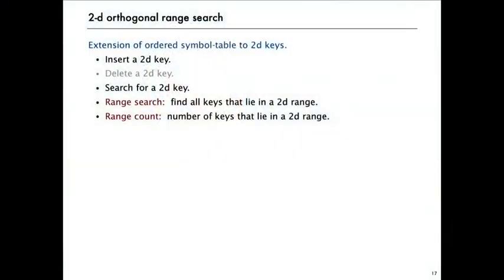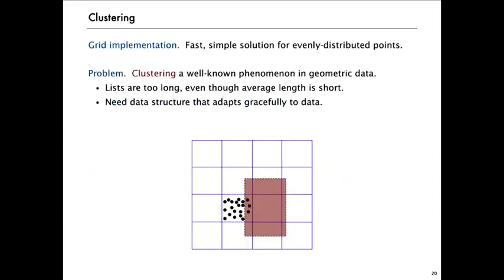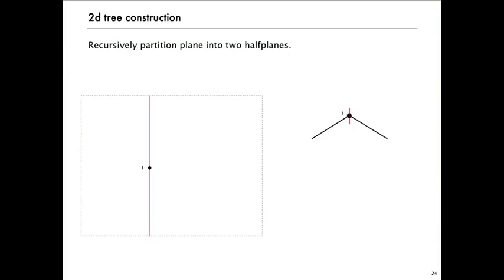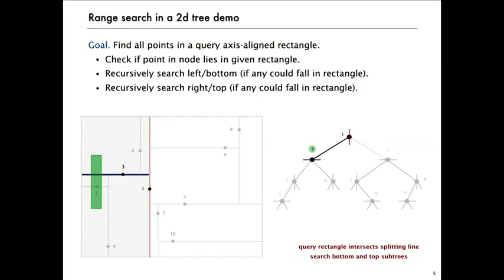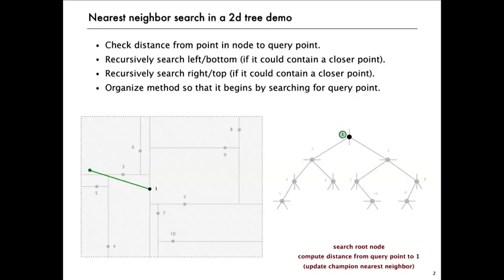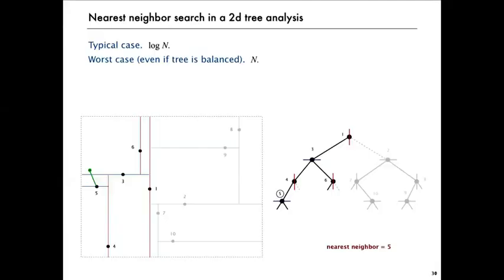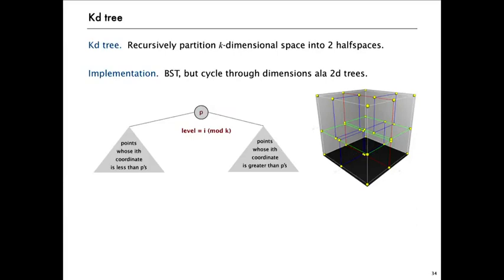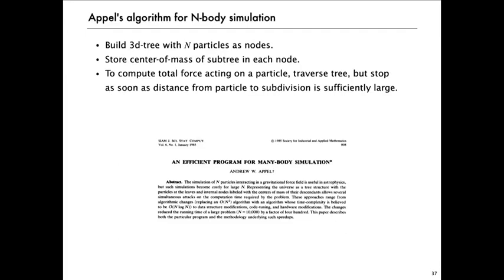11 3 Kd Trees 2907